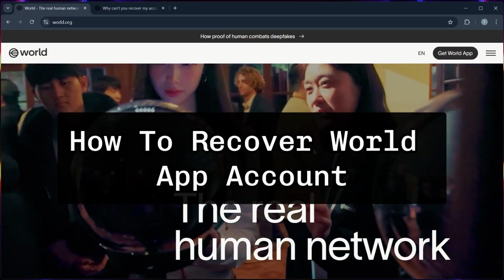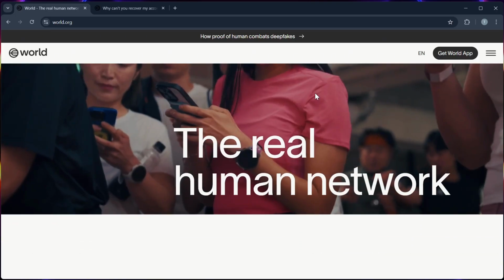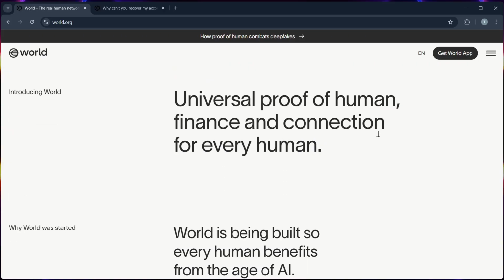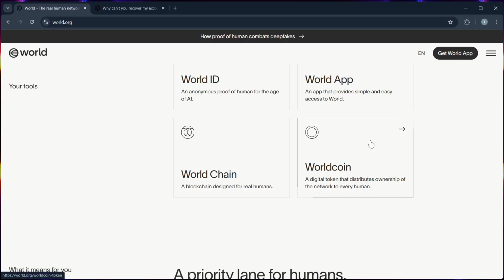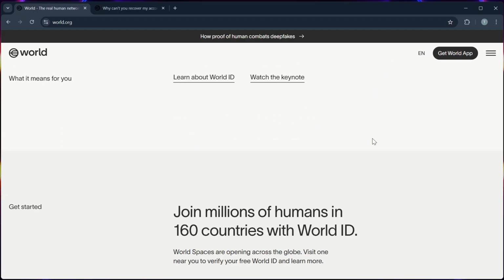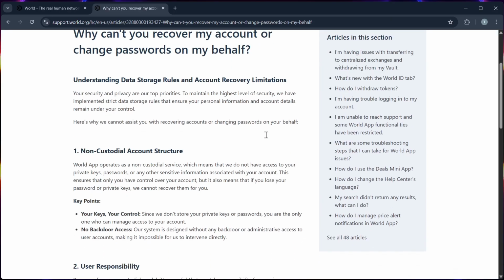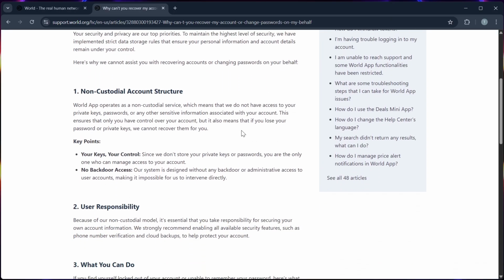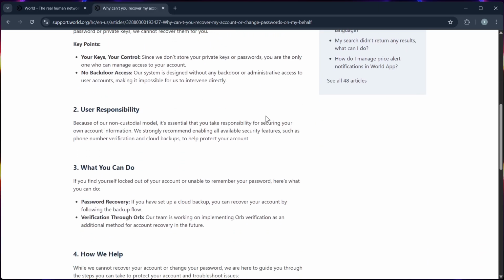NEW! HOW TO RECOVER WORLDAPP ACCOUNT IN 2025! (FULL GUIDE)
Lost access to your World App account? In this step-by-step recovery guide for 2025, we show you how to fully recover your World App account safely and quickly. Whether you forgot your login, lost your device, or need to restore your account with recovery methods, this tutorial walks you through the process. Learn the best ways to secure your account and get back into World App without stress.